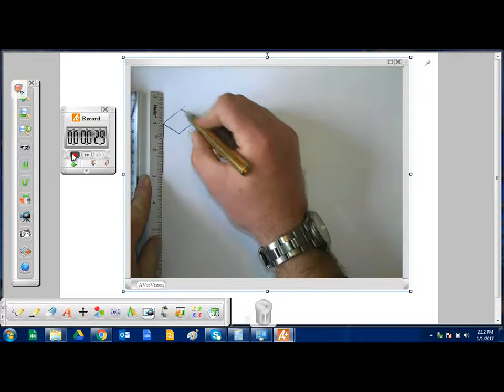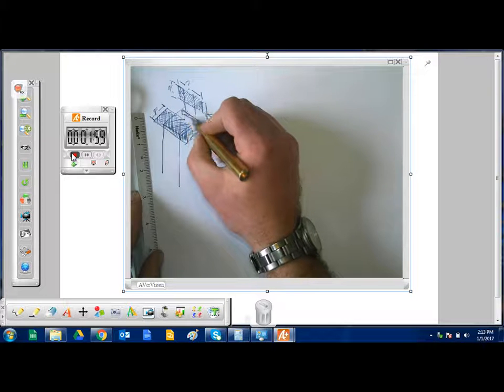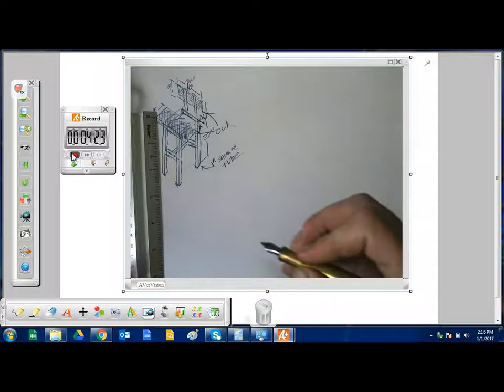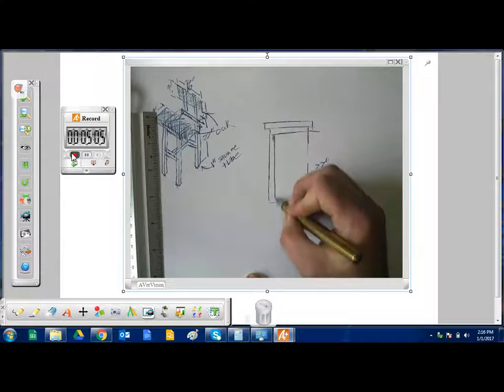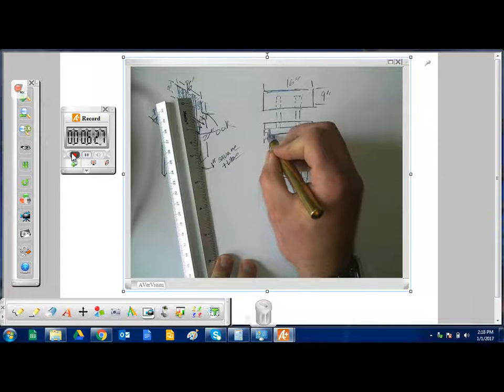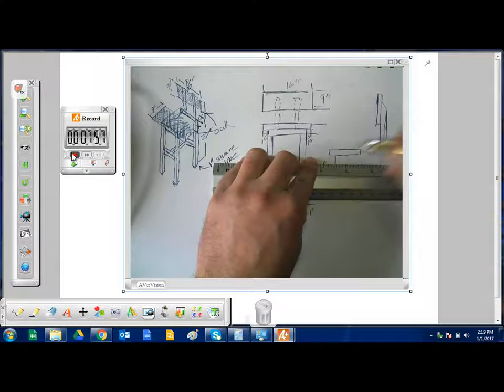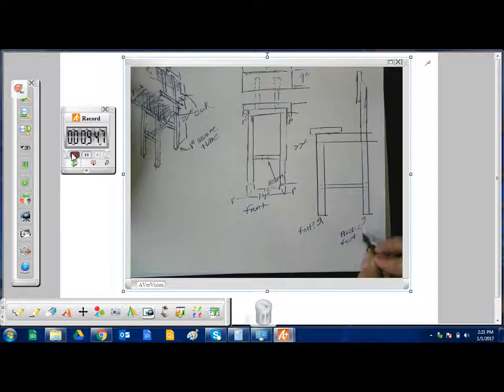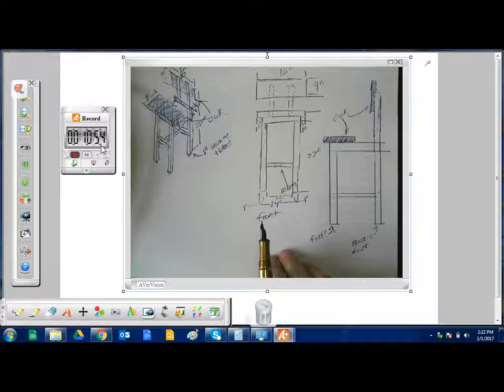Bar Stool Sketchs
A sketch book entry for the bar stool build.
1/1/17